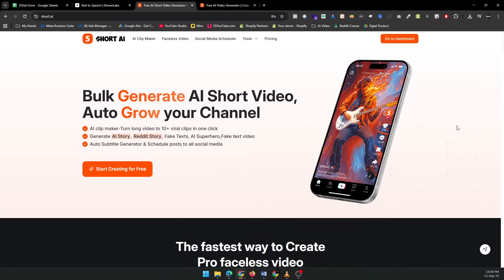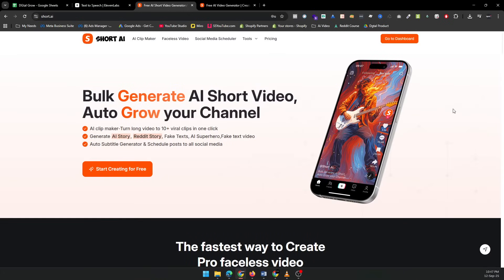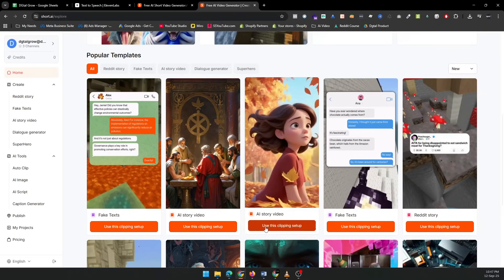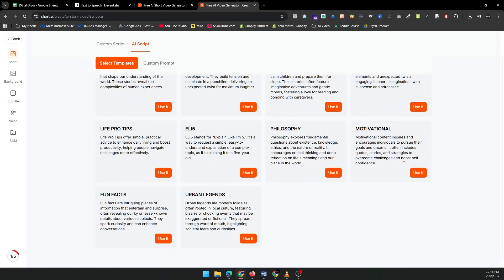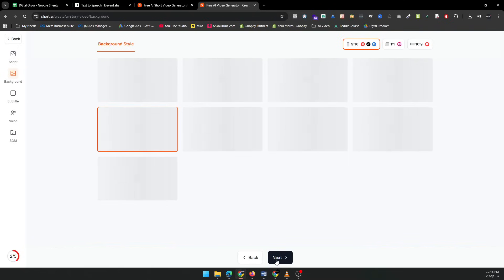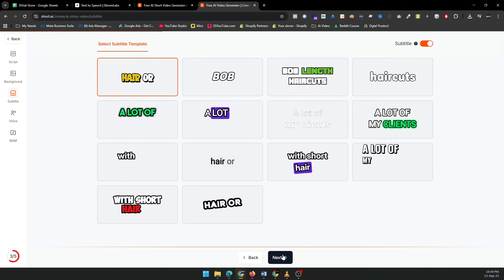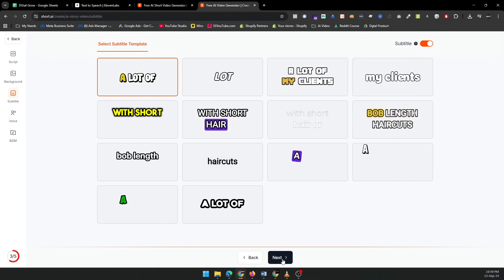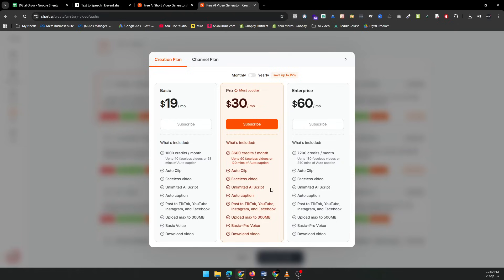From Long Video to Viral Short in 1 Click (Short AI) | DGTAL GROW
Want to create viral short videos without spending hours editing? In this Short AI tutorial, I’ll show you how to turn any long video into multiple Shorts, TikToks, or Instagram Reels in just one click. Short AI offers customizable templates like AI stories, Reddit stories, and fake texts. You can add background styles, voiceovers, captions, and even schedule posts directly from the dashboard. Whether you’re starting a faceless YouTube channel or looking to grow your TikTok, this tool saves time and makes your content stand out.
At Dgtal Grow, we specialize in data-driven marketing strategies that help businesses scale profitably. In this video, we’re sharing insights, case studies, and real-world marketing tactics that drive results.

🔹 What We Do:
✅ Google, Facebook & TikTok Ads
✅ Sales Psychology & Conversion Optimization
✅ Marketing Strategy & Growth Hacks

📩 Have Questions? Reach Out!